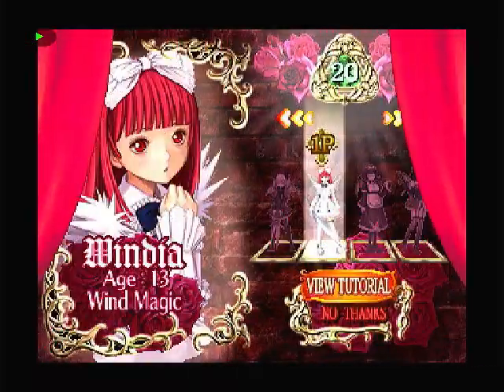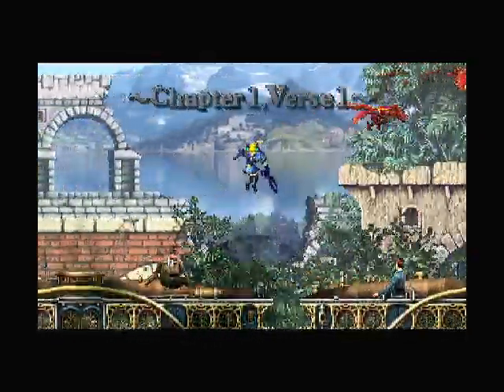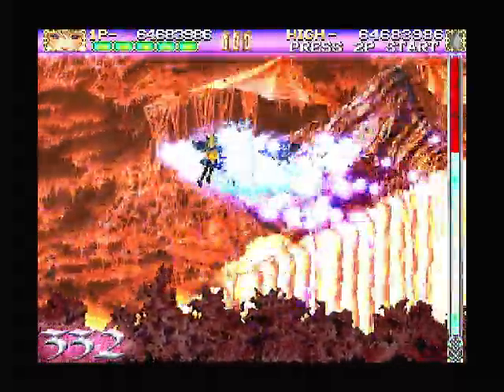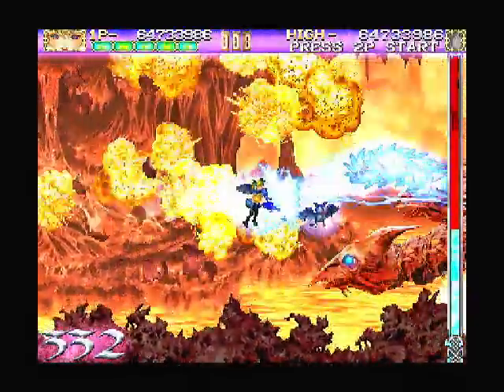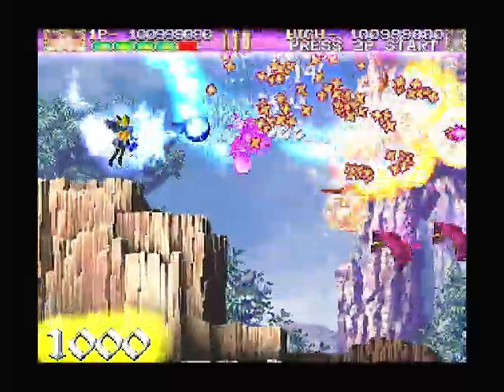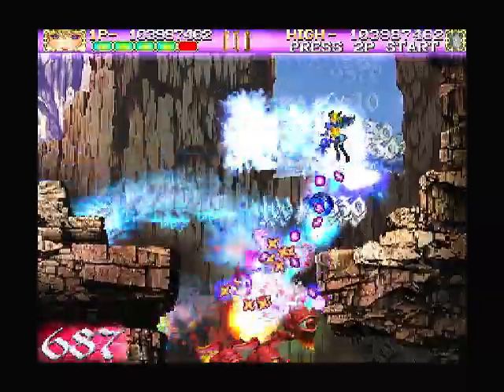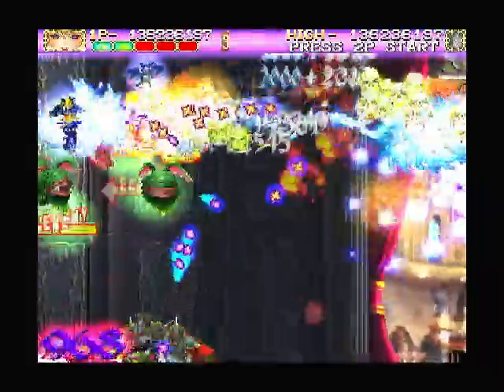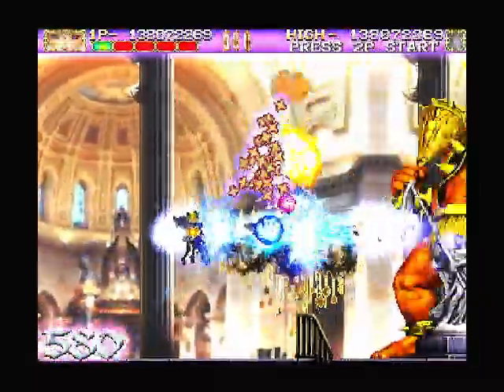Deathsmiles Casper EX 1CC (Lvl 3 Castle) with Commentary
Accomplishing my goal to get an EX clear at max level suicide bullets. My series of goals, all focused on clearing the game was:

1. 1CC without triggering death mode
2. 1CC with triggering death mode
3. 1CC adding EX stage (Level 2 Castle)
4. 1CC with EX stage (Level 3 Castle)

I was surprised at how much harder this was than the Level 2 castle. It was actually the Lvl 2 (vs. Lvl 1) Ravine that was the biggest difference. Surviving two stages at lvl 2 suicide bullets or greater was really tough for me, particularly because:

1) How precise you have to be with the familiar placement.
2) How random a suicide bullet spawning location can feel (coming in at a really steep angle)

I was glad I decided at the outset to try the hardest clear with Casper. Casper was a lucky pick for me because she ended up having traits that I like (high DPS and fast movement). As mentioned in the video, I really learned from this game that I should try all shot types when first trying a game. If you're going to be grinding out runs to improve, you should pick the shot type you have the most fun with (even if it's not the easiest of all shot types).

The commentary was ad hoc and I tried talking about the game in general at first. Usually, I'll comment on something run specific immediately AFTER it happens rather than as it's happening.